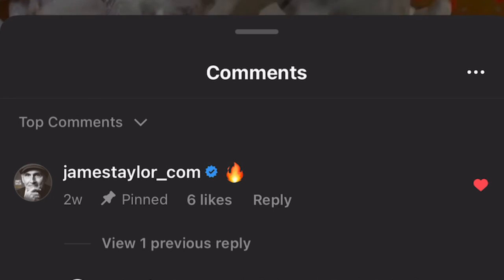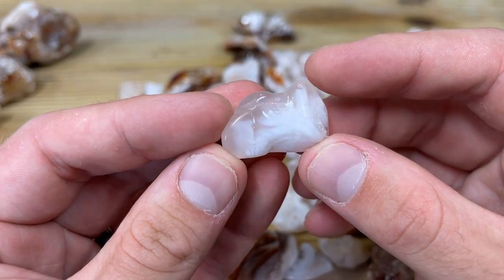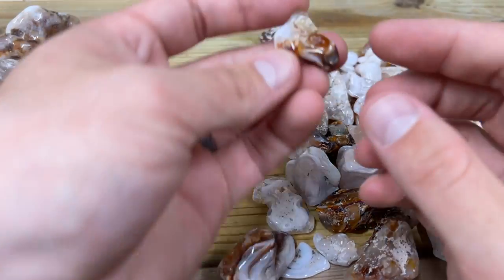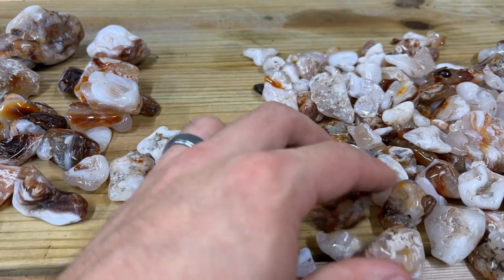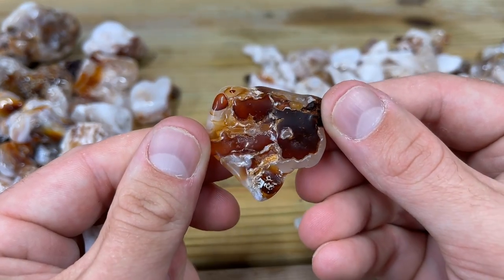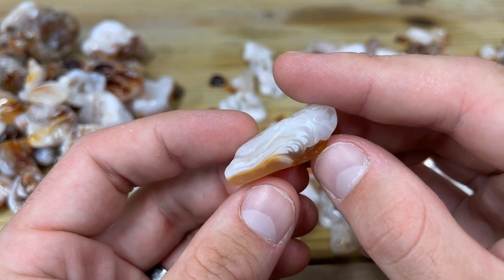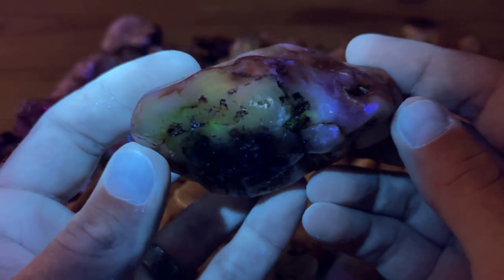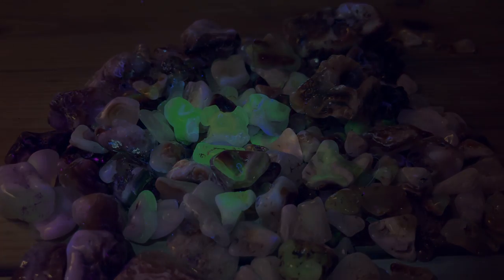Polished Agates & Chalcedony | Tumbled Arizona Rocks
Check out some polished agates and chalcedony that I recently finished tumbling. These agates are from Arizona and were found around Saddle Mountain. Below will be some videos of those rockhounding adventures. I hope you all enjoy this video and seeing these Arizona rocks.

-- MUSICAL CREDITS --
Track: The Play - Acoustic Version